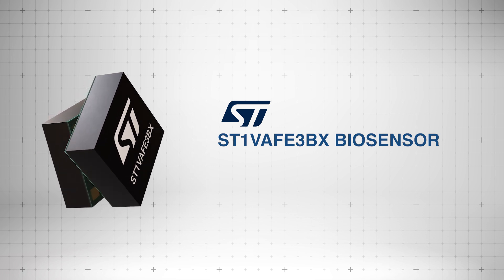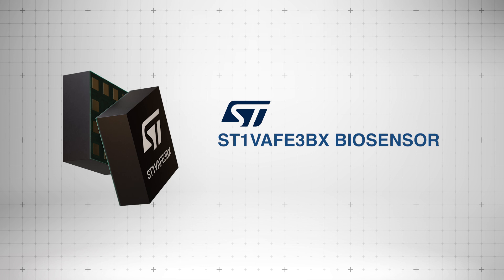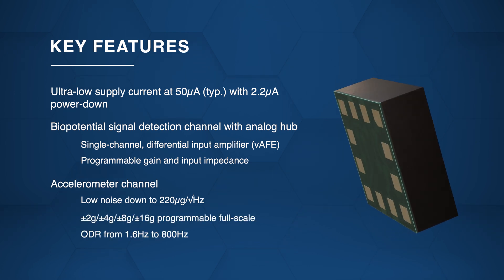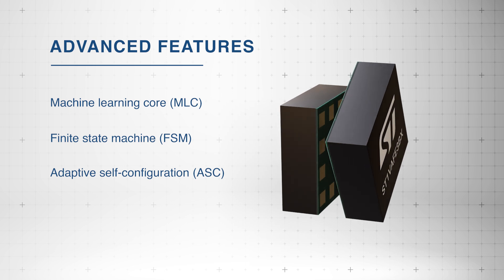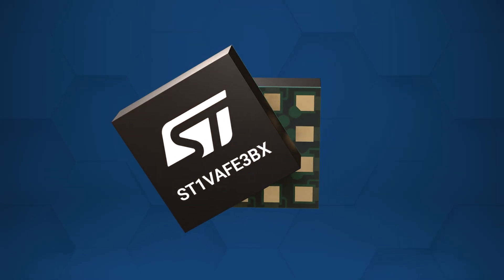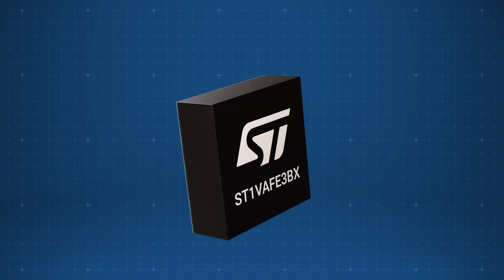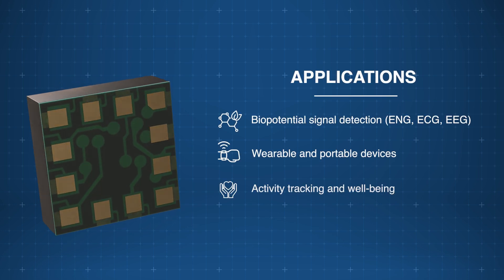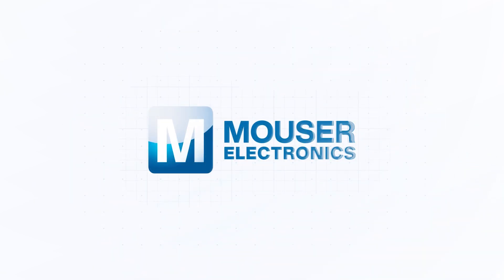STMicroelectronics ST1VAFE3BX Biosensor: New Product Brief | Mouser Electronics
The STMicroelectronics ST1VAFE3BX Biosensor, available from Mouser Electronics, integrates a vertical analog-front-end (vAFE) for biopotential signal detection and a high-performance 3-axis accelerometer for motion tracking. Watch and learn all about their features, specs, applications, and more!